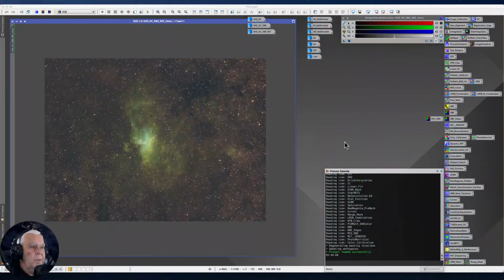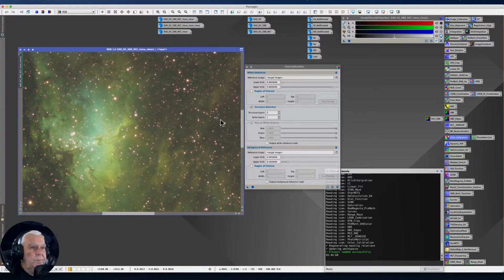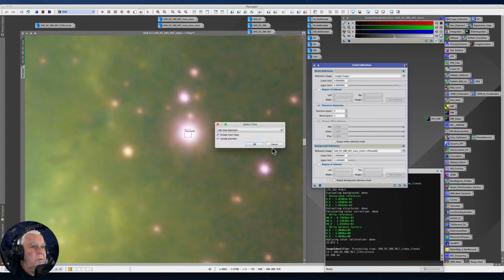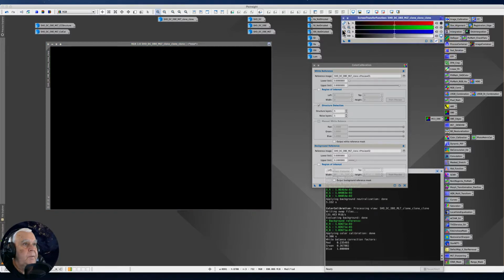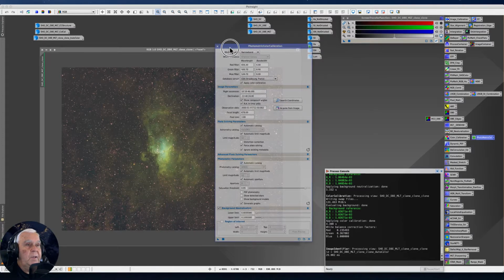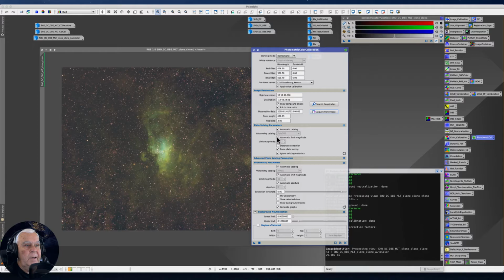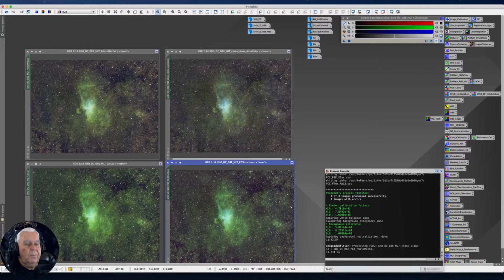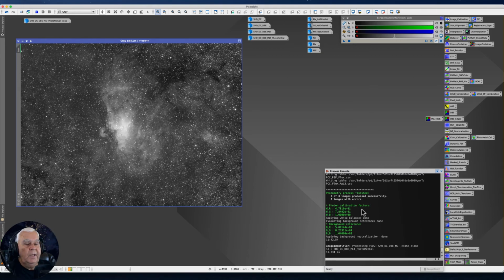PixInsight - Processing the Eagle Nebula M16 - Step 3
Color Calibration - Using Color Calibration,  Auto Color by Hartmut Bornemann, and Photometric Calibration.